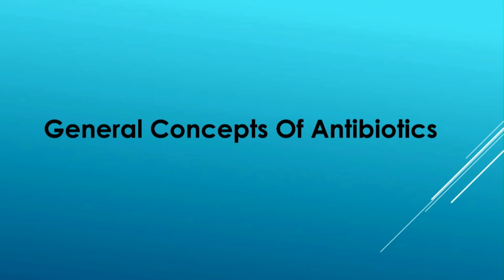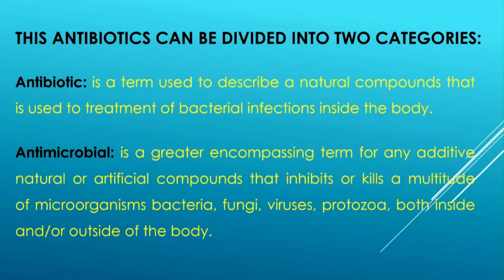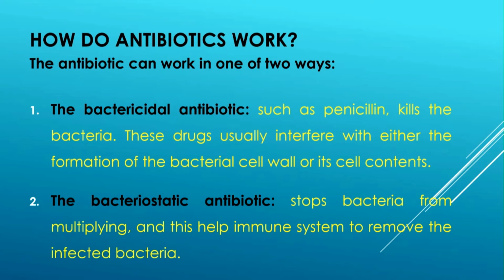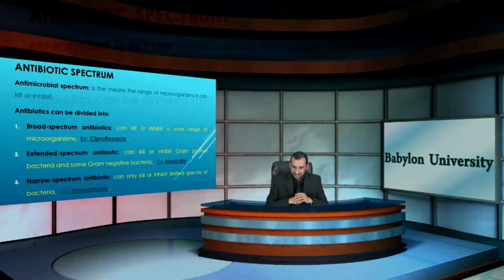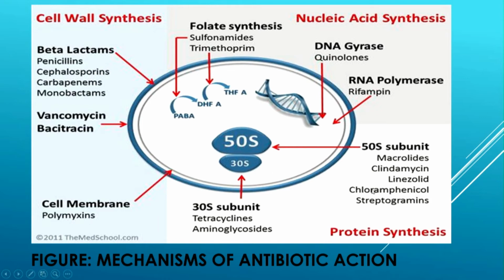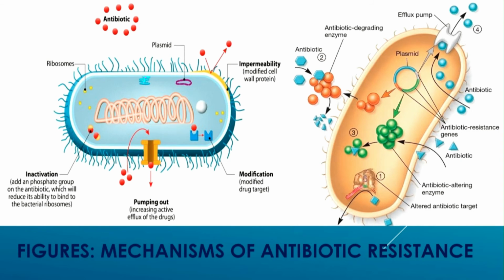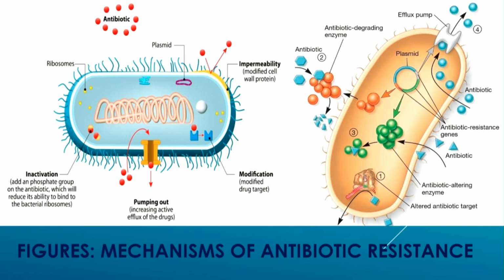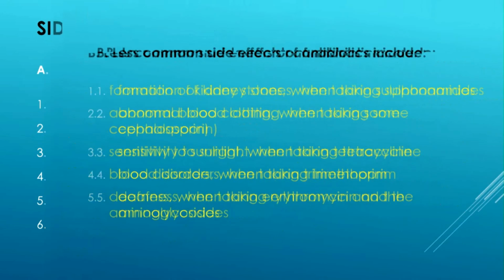د.احسان فليح حسين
General Concepte of Antibiotics
تتضمن المحاضرة بعض المفاهيم عن المضادات الحيوية والتي تعتبر مدخل لدراستها والتعرف بها من طرق العمل والمقامه بواسطة الاحياء المجهرية